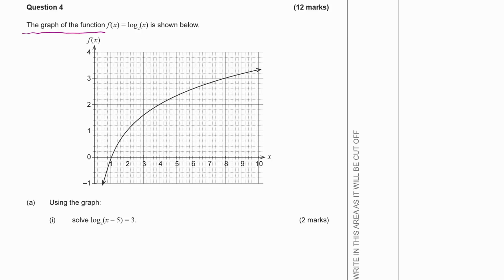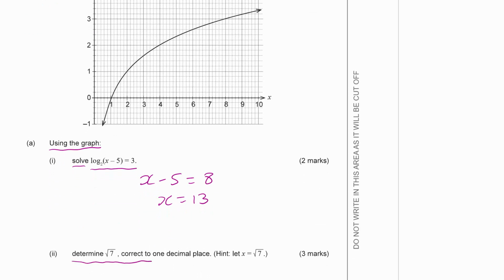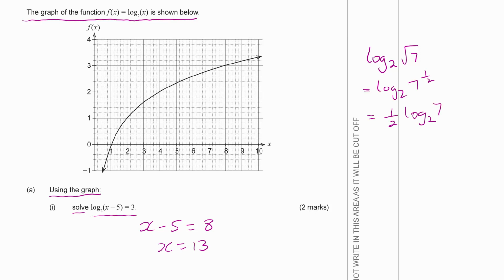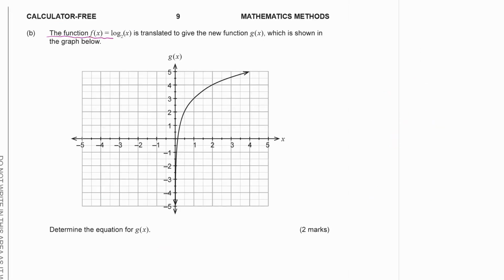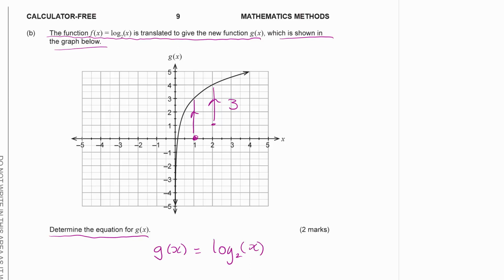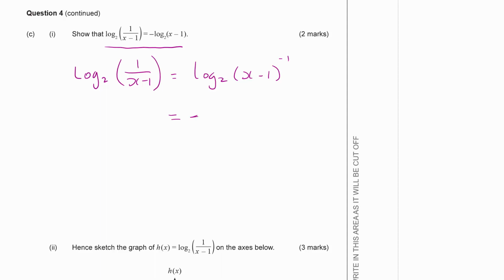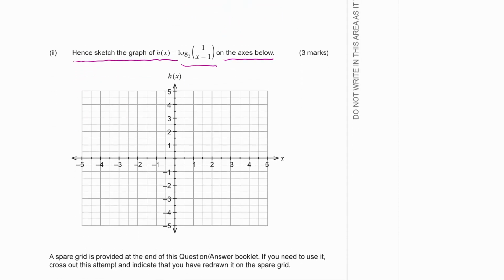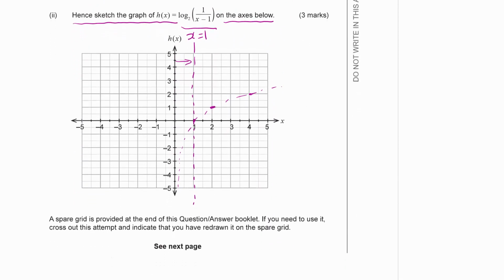WACE MAM 2022 Q4